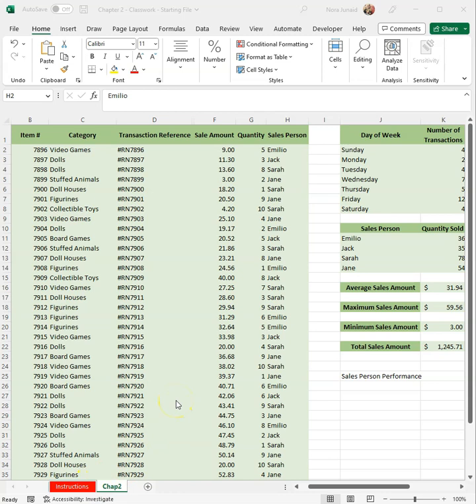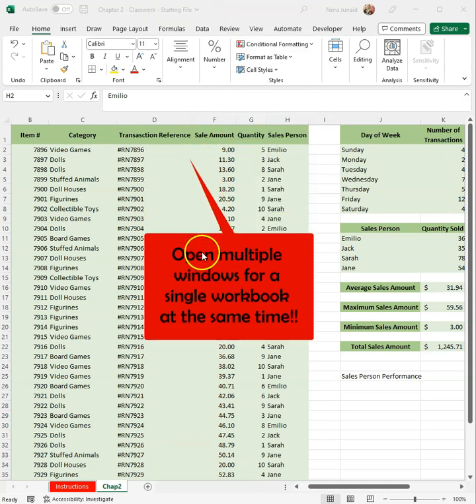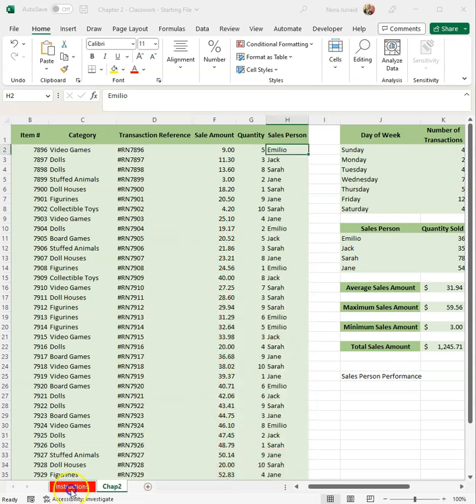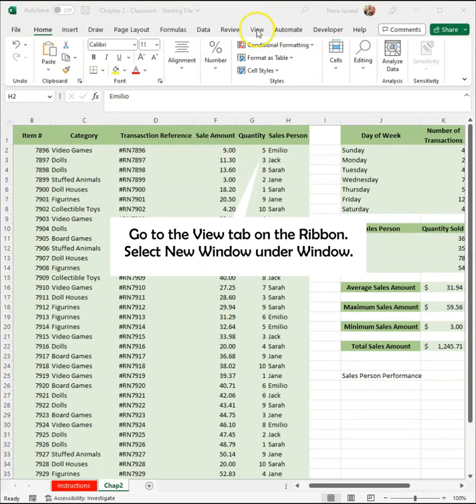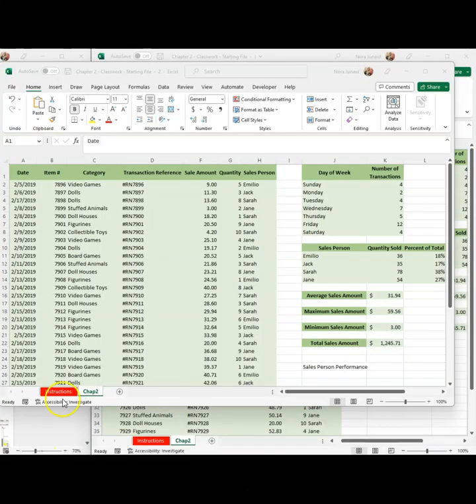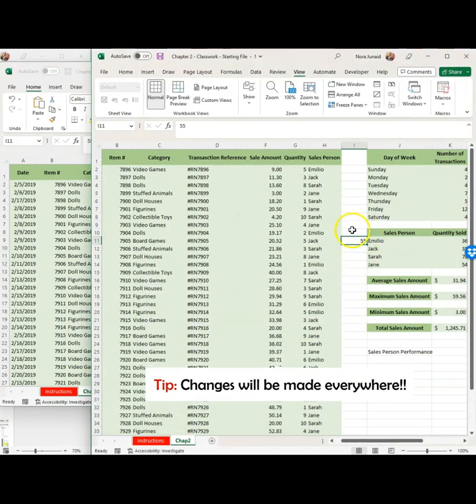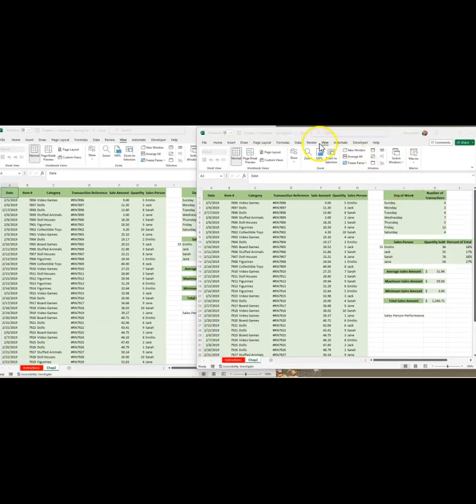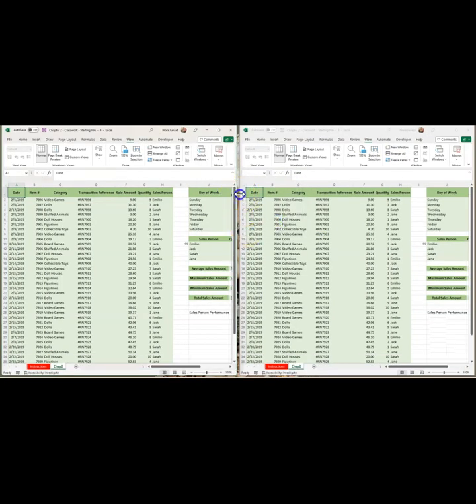Video 2.1: Viewing your Workbook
Excel allows you to open multiple windows for a single workbook at the same time. This is particularly useful when you want to compare two different worksheets. Instead of going back and forth between them, you can just open another window.